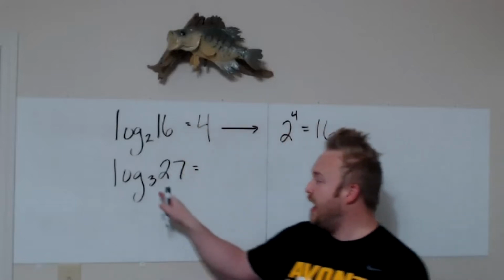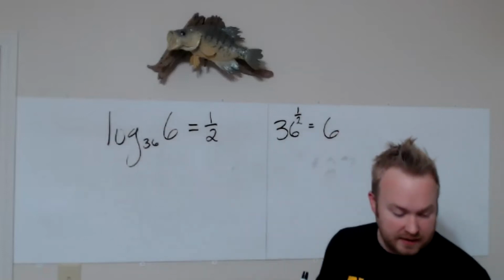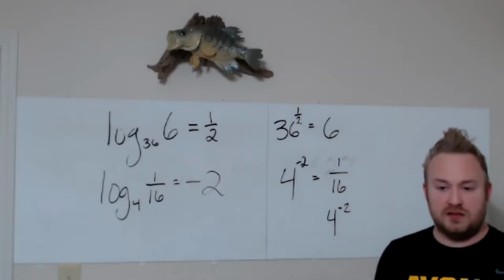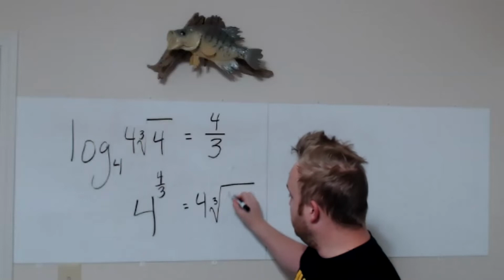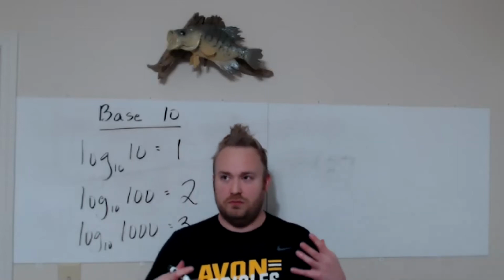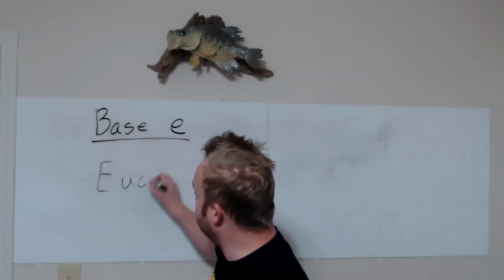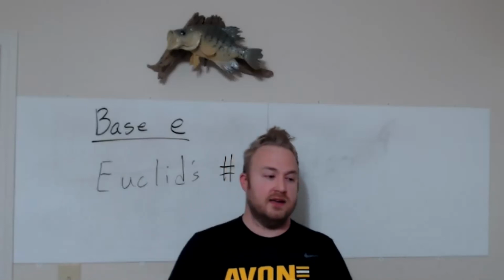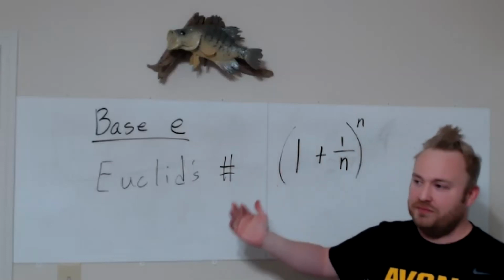15 1 notes 2of4